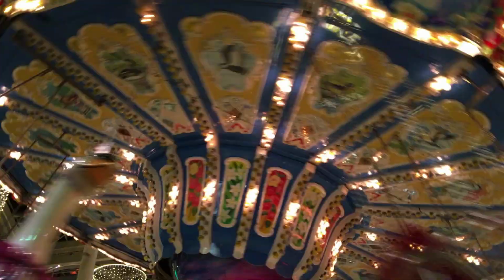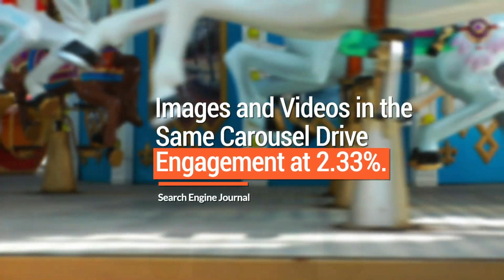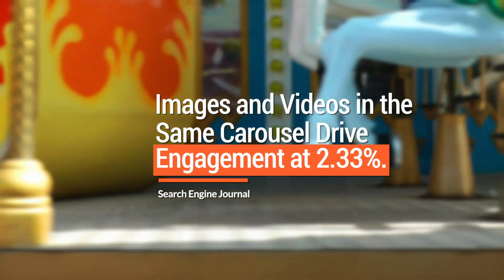This Low Effort Social Strategy Brings in a Ton of ROI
How much effort are you putting into your social media strategy? It can be so frustrating if you're putting in all this time and effort, but you're still not getting much if any kind of return on your latest campaign in your time. That's why you need to work smarter, not harder.

0:00 Intro
0:35 The Strategy
1:30 Why it Works

Look, your audience is out there. After all, according to Statista, there are 4.59 billion users on social media. So if you want to expand your reach, there are plenty of opportunities to do so, but you have to do it right.

My favorite way to boost ROI on social? It's to post content users actually respond to and I do that by posting carousel ads. Carousel ads have the engagement rate per post of 1.9% compared to 1.74% for images and 1.45% for videos and that number goes over 2% when all 10 slides are used. And the craziest part, a combination of images and videos in the same carousels can drive even higher engagement at 2.33%.

Now, here's where the issue comes in for users. 88% of carousels only contain images and 4% only contained videos. Carousel ads also have a 72% higher CTR than single-image ads. Now, here's a kicker with carousels and this is why you needed to use them, especially with ads. Think of it this way, with social media what does Facebook, Instagram, TikTok, and everyone want?

They want you to keep users on the platform. See, if I pitch you on let's say this phone that I'm selling and I say check out this phone, buy it through a carousel ad or just a normal ad, actually, not even a carousel ad. What's going to happen? You're going to ignore it. You're not going to swipe up, you're not going to care. And there's a big drop-off rate from how many people see the ad versus how many people click, right? But on the flip side, if I do a carousel ad and I say you got to buy this iPhone, it's amazing. I'm selling it, and I show you in a carousel 10 cool things that this phone does, and you swipe, oh wow, amazing camera, help me take better social media images. Swipe two. Oh, wow. Better battery life than the previous versions. It lasts 50% longer. Swipe again, oh wow, the storage space is even bigger. I can store another 5,000 extra images that I couldn't store before. Oh, even this is even more amazing, the front camera's in HD. And then I go and I say, oh, this one's really cool. It has augmented reality built into the phone. Oh, it comes with sound-blocking noise. When I talk to someone on speaker, it blocks off the background noise from. Oh, this is really cool. I got kids in the background that make a lot of noise, so this phone is like right for me. And then they can click through and buy.

You see what I did there? I sold people through my carousel ad, so I don't have as big of a drop-off from people seeing the ad and then clicking over to my website to learn more. This way, they're learning within the carousel ad and then when they click through, they're ready to buy. That is the simplest social strategy that'll help you generate more return today. Use it. We do it for our clients. It works out well. It works for almost every industry, both B2B, B2C. I don't care if you're selling a product or a service, it works. Check it out. You got to use it.